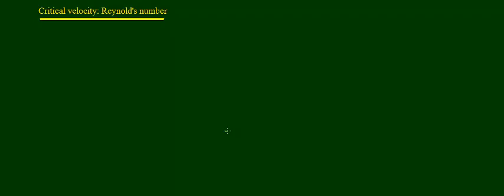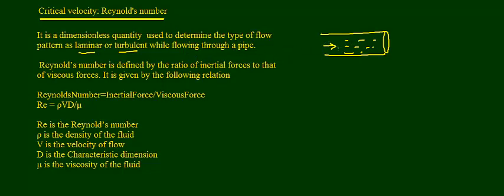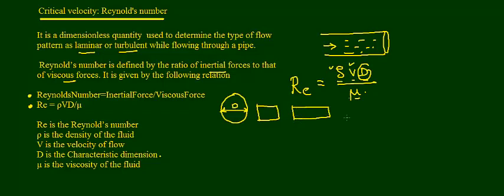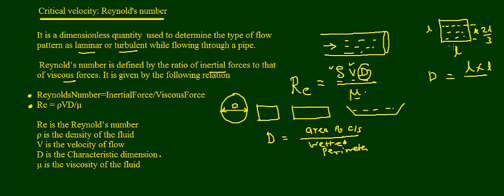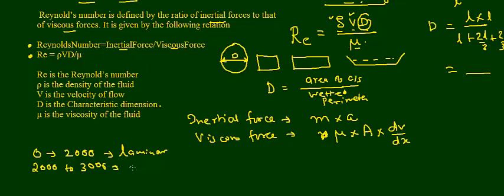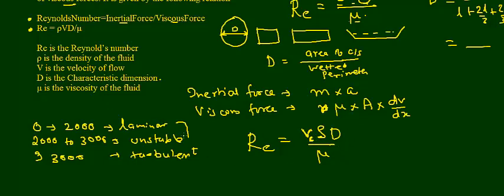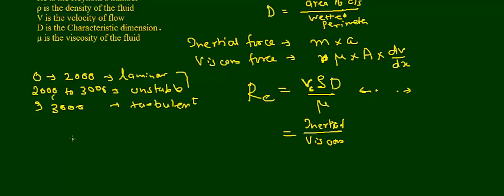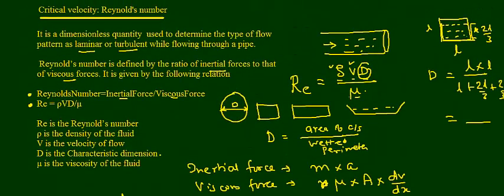Reynolds Number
We develop and understanding of Reynolds numbers for fluids and how it helps us categorize the flow as turbulent or laminar